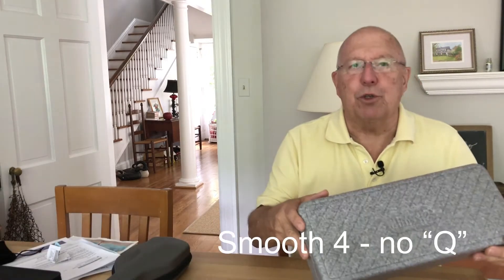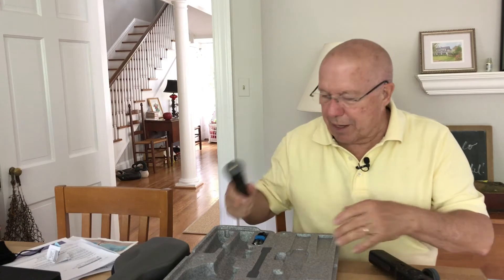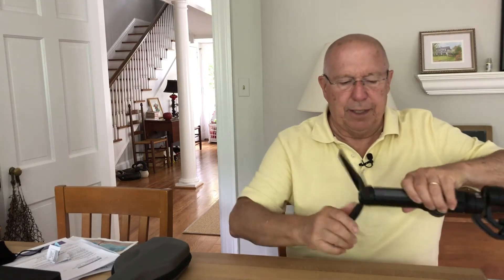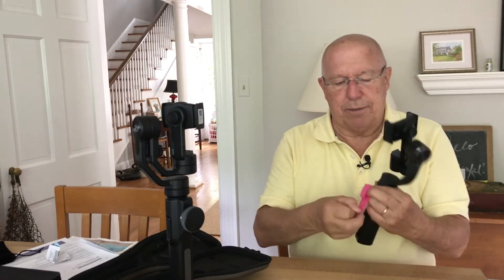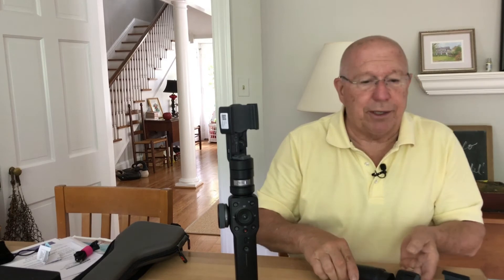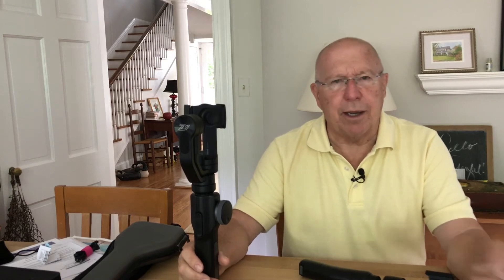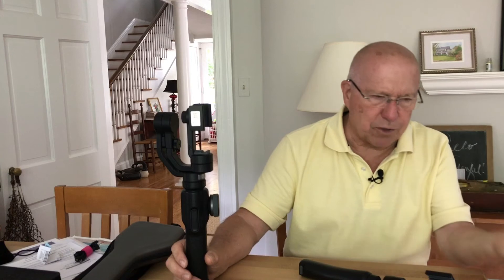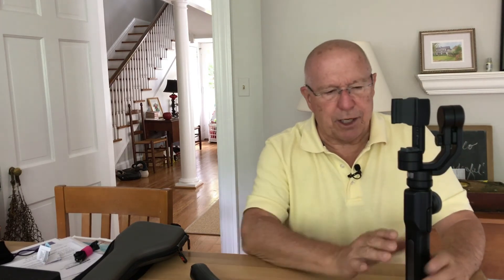Bill's Video Update: Zhiyun Smooth 4 - Yes or No?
Finally got the new Zhiyun Smooth 4 gimbal last week and can't decide whether to keep it or not. Sell it or sell the Smooth-Q? Undecided.